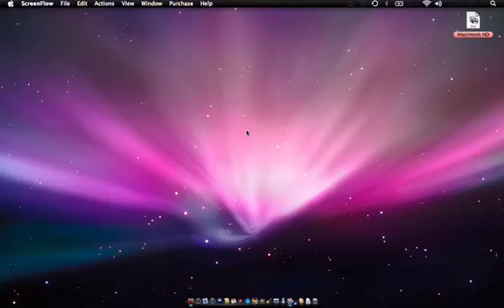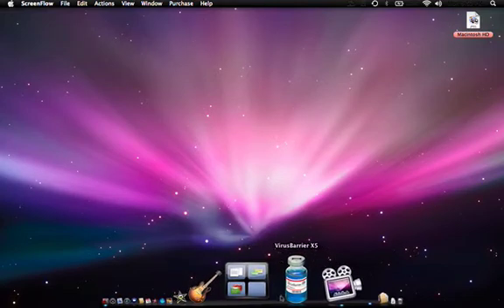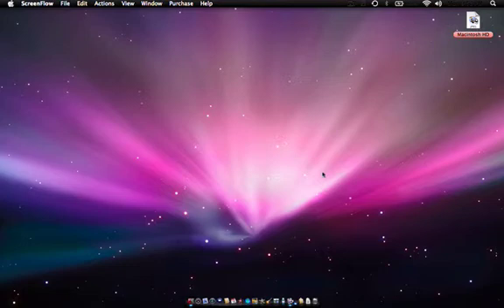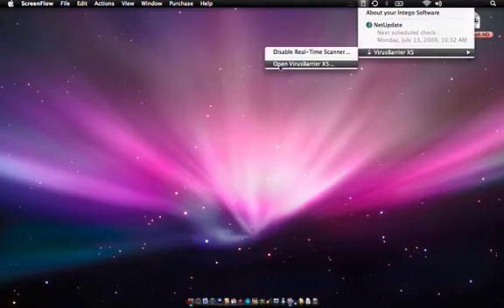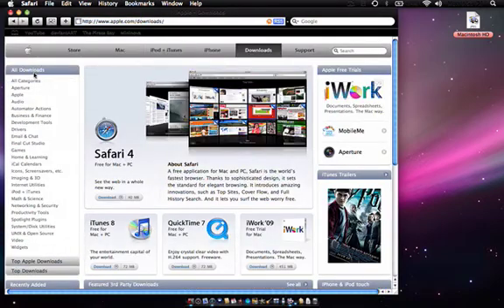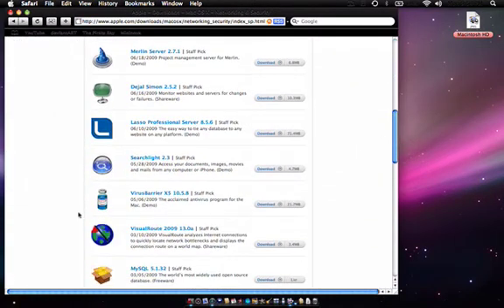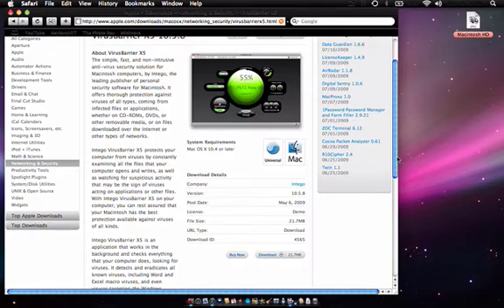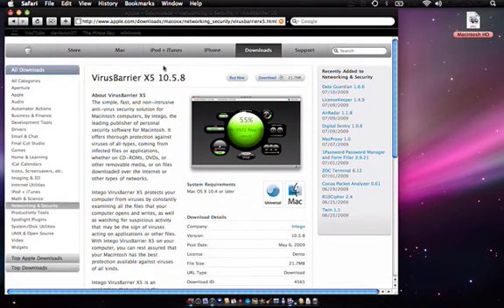Best Anti-virus program for mac!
Very Good Program